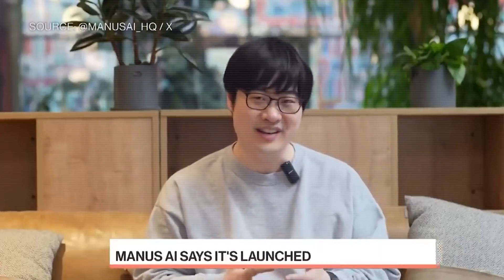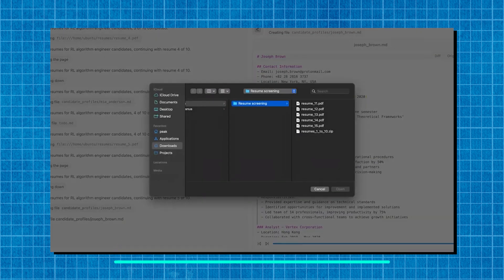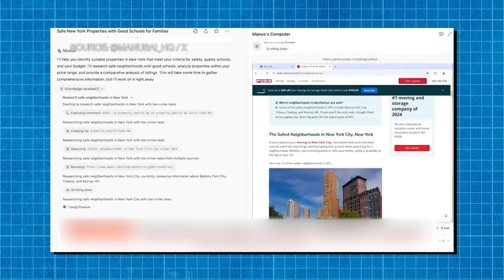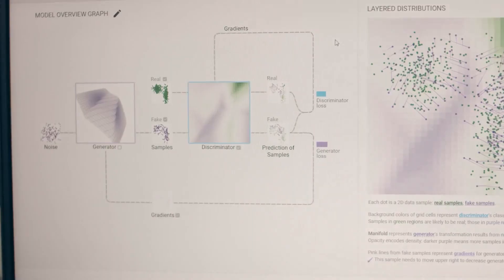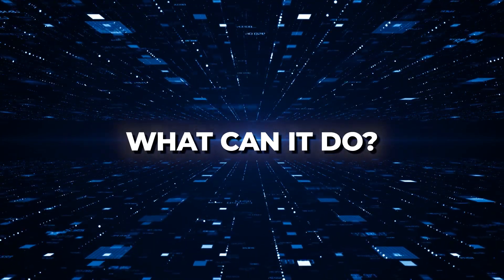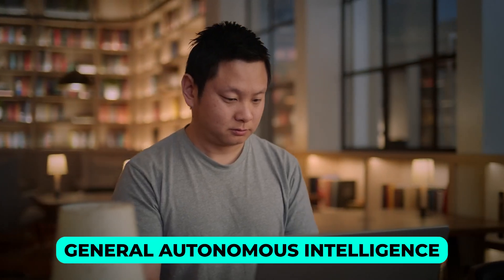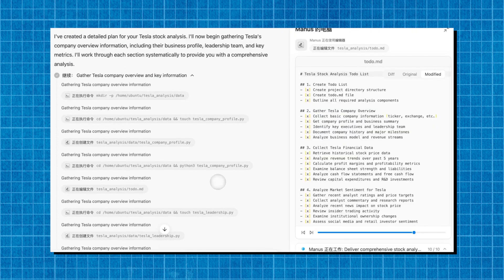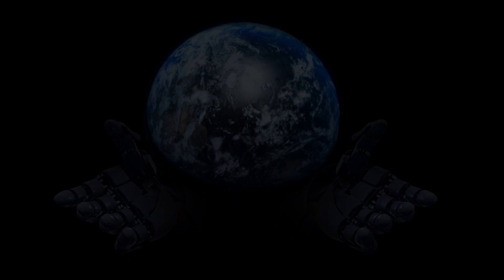Manus AI: China's New Artificial Intelligence Agent Has Its Own Mind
Manus AI is an advanced multi-agent system that autonomously plans, executes, and verifies tasks, outperforming OpenAI’s DeepResearch. From analyzing stocks to planning trips, it completes workflows seamlessly. Beating AI benchmarks, it processes real-world data with minimal input, making it a game-changer in AI automation. Could this be the future of artificial intelligence?